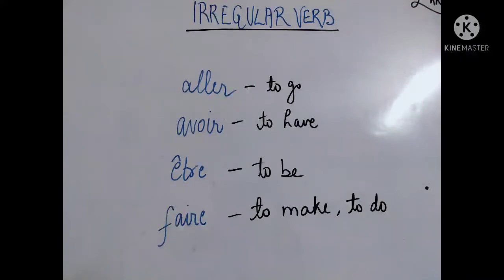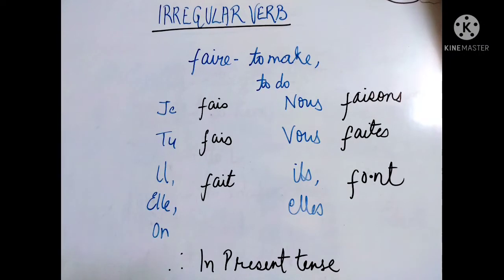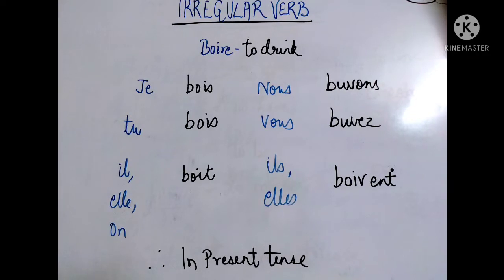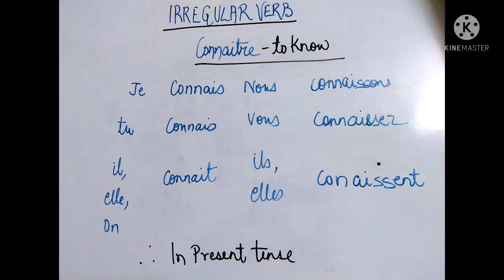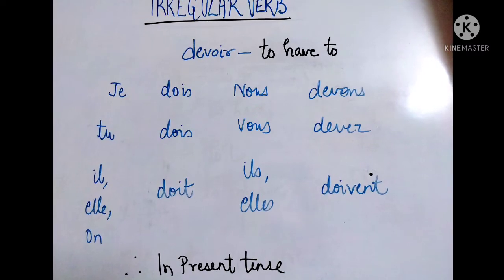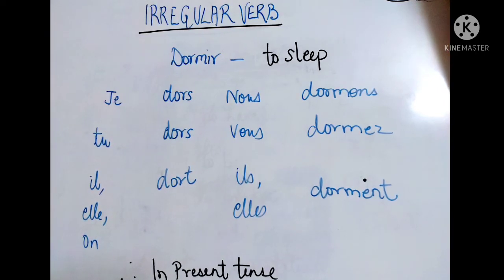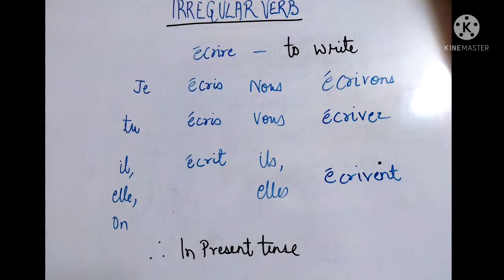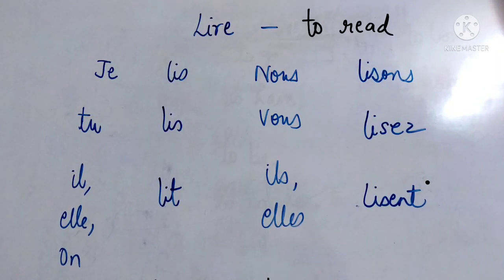Irregular Verb & Cases! learn French verbs.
This video is a complete guide on french you. the difference between English you and french you. what is the logic behind the french you . conditions to fulfill french you, categories not to mention. there are 5 types of French you's.

click now

a complete guide on french Prepositions. de in detail with many more.In this session,we will learn how to conjugate aller (to go) in the present tense! And how aller goes with the prepositions- to/at. there are different categories for prepositions usage.
how to use ne pas in passe compose?
what happens to the articles in a negative sentence.
definite articles remain same and there are some changes in indefinite and partitive articles।. along with this there is no change for etre verb .
12 most common negative phrases in French while using pas which means not.
learn la négation - learn how to make a sentence negative in french .  simple negation in present tense. ne + verbe + pas.
the general rule to make it negative-In english  there is only one definite article but in French there are four. le , la, l' and Les. All of them have divided according to the usage like masculine or feminine , singular or plural nouns.
watch now!
French flavored vocabulary is topic where you can find most common phrases in daily life. so what you are waiting for - watch the video now.This video comprises of all possible accents , symbol and special characters in French. This is the part 3 video of Les voyelles series which completes the pronunciation of alphabets of French in all the possible cases.
accent aigu or acute
accent grave
accent circonflexe
accent trema
cedilla
with the beauty of example this video clears all sort of doubts among French learners.

Learning language brought a series of video to understand full french  alphabets pronunciation. This series consist of vowels , consonants , hard and soft vowels , nasal vowels, french accents , diphthongs , pronounce combined vowels in French with examples.

a new language makes new connection !